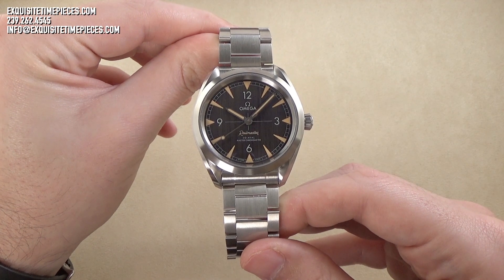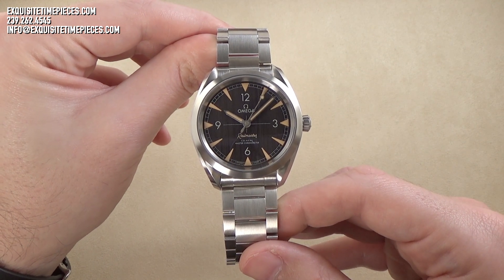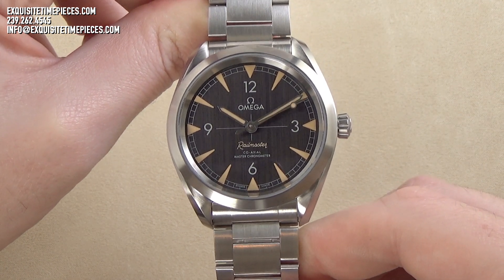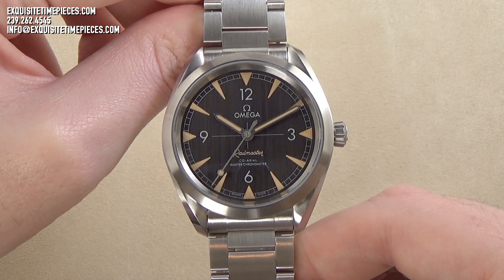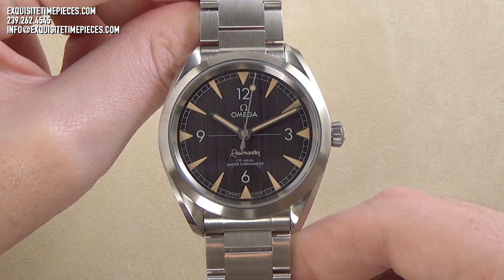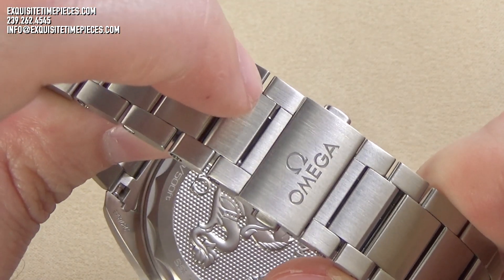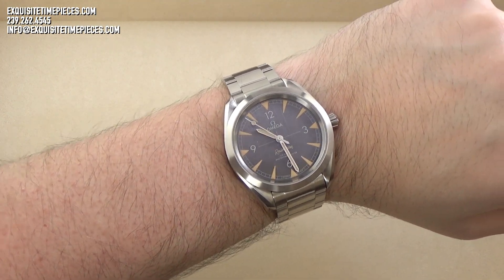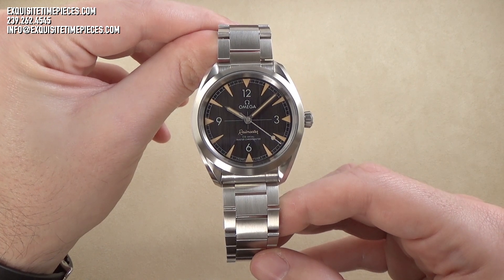Omega Railmaster Co-Axial Master Chronometer 40mm 220.10.40.20.01.001 Watch Review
Omega Railmaster Co-Axial Master Chronometer 40mm 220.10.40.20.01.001

The original OMEGA Railmaster of 1957 was a simple, practical, yet elegant watch designed for railway staff or anyone who worked close to electrical fields. Today, that spirit of innovation has been carried over into an updated model which enhances the Railmaster’s capabilities yet again.

The 40mm symmetrical case is made from stainless steel with a wave-edged design featured on the back. The vertically brushed black dial includes brushed stainless steel hands and recessed hour-markers which are all filled with “vintage” Super-LumiNova. There is also a transferred beige “Railmaster” indication which delivers a classic touch.

The watch has a two-tone grey textile strap and the oriented caseback features a NAIAD LOCK design (patent pending) to keep the wording upright. The watch is driven by the OMEGA Co-Axial Master Chronometer Calibre 8806. Certified at the industry’s highest standard by the Swiss Federal Institute of Metrology (METAS) and able to withstand magnetism of 15,000 gauss, this Railmaster model recalls the superb anti-magnetic qualities of its predecessor.

Features:
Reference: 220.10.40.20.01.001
Country of Manufacture: Switzerland
Bracelet Strap: Stainless Steel
Case: Stainless Steel
Case Back: Solid
Case Width: 40mm
Crystal: Domed scratch-resistant sapphire crystal with anti-reflective treatment on both sides
Dial Color: Black
Functions: Hours, Minutes, Seconds
Gender: Men's
Hands: Superluminova®
Dial Markers: Superluminova®
Brand: Omega
Warranty: Full Factory Warranty
Movement: Automatic, Calibre 8806
Water Resistance: 150 m